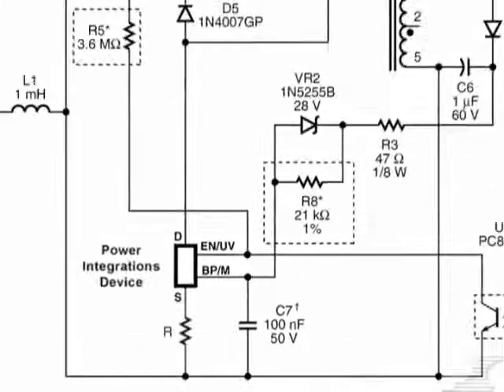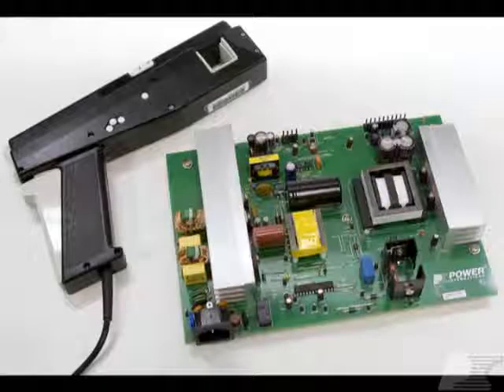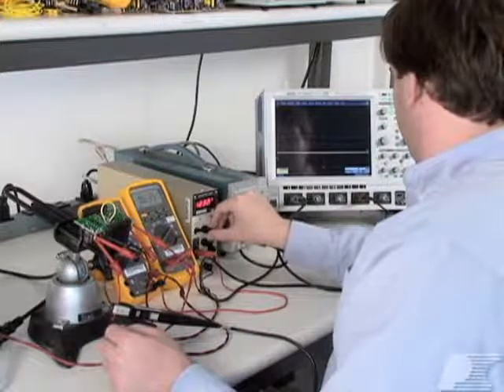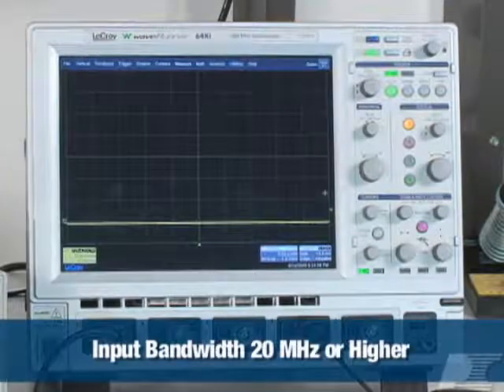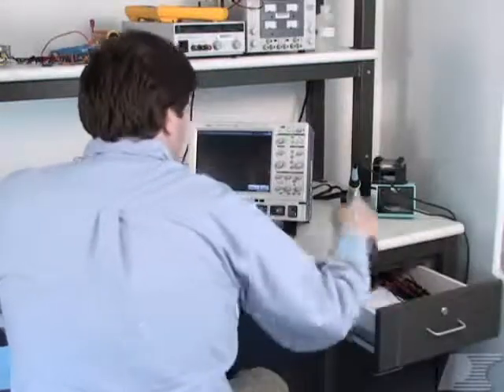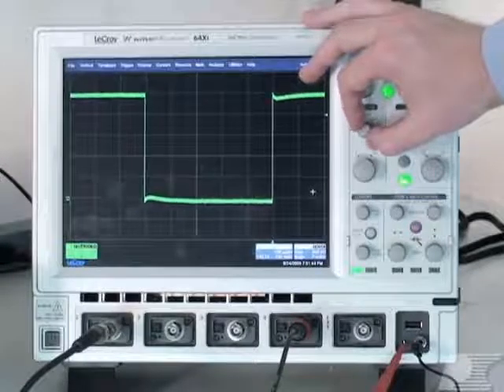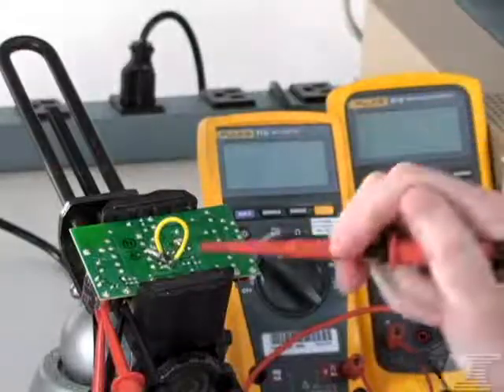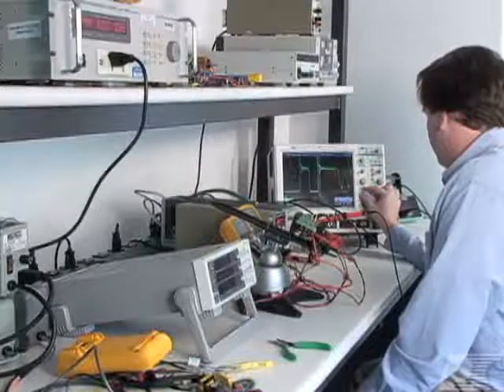Techniques for Measuring Drain Voltage and Current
This course teaches the proper method for measuring MOSFET drain voltage and current in a power supply using a PI device. Setup procedures for various types of current probes are discussed, along with several tricks to minimize noise pickup and ensure highly accurate measurements. Take this course to learn how to perform one of the most common and helpful measurements when evaluating or troubleshooting a power supply.